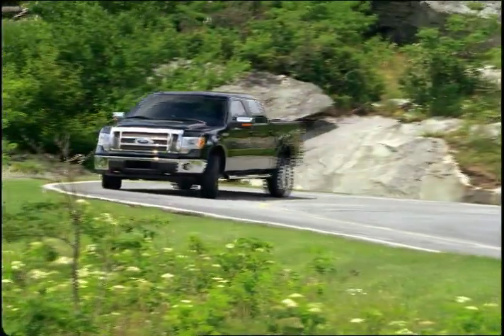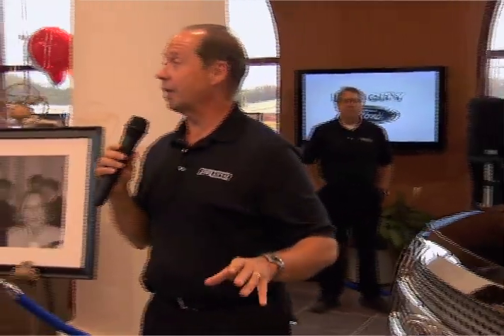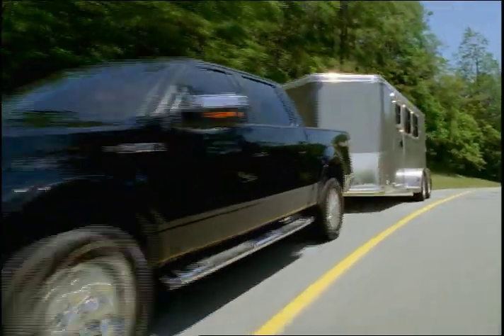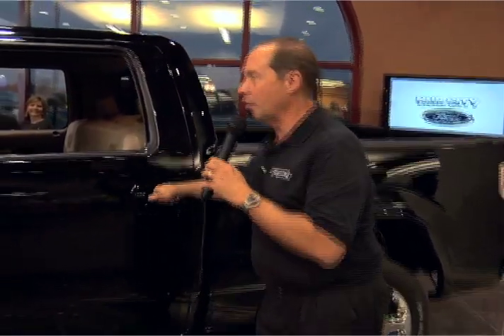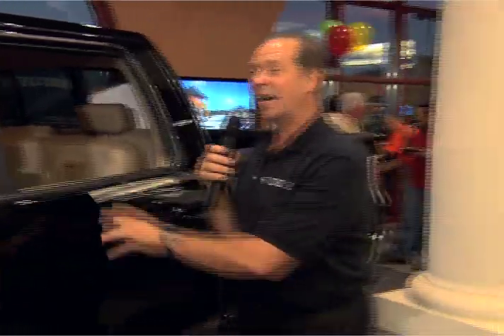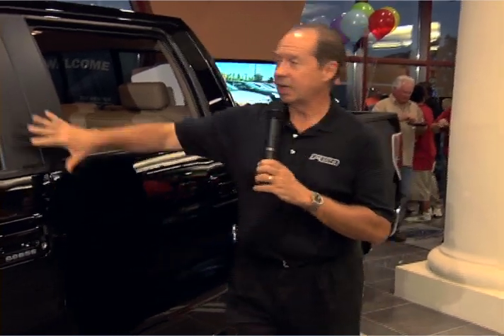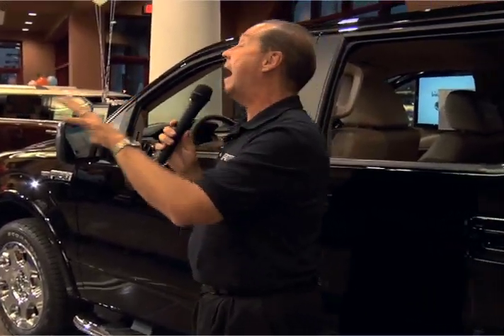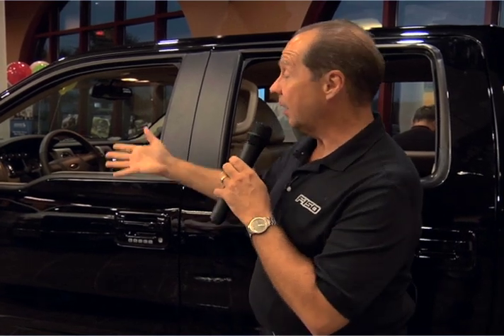Hub City Ford 2009 F-150 Intro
Introduction of the 2009 F-150. Recorded at Hub City Ford in Lafayette, Louisiana in October of 2008.